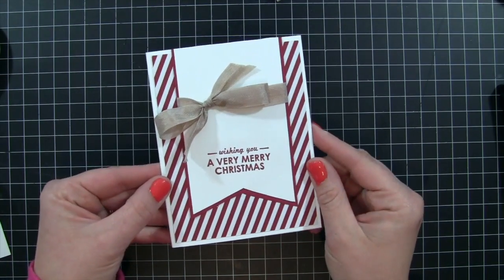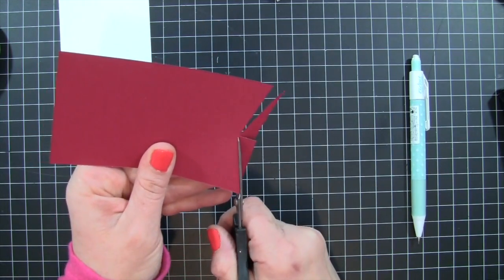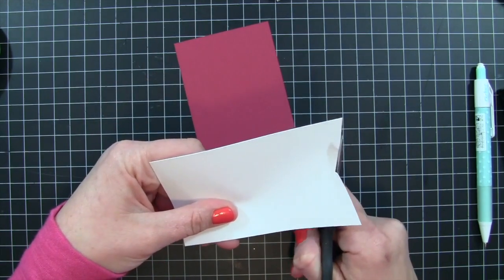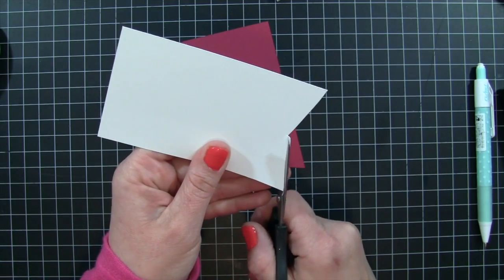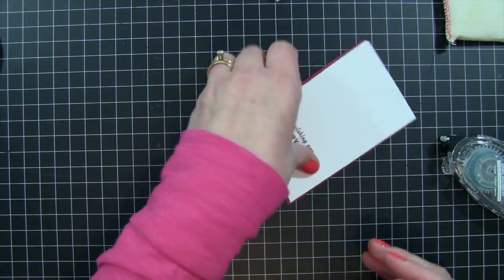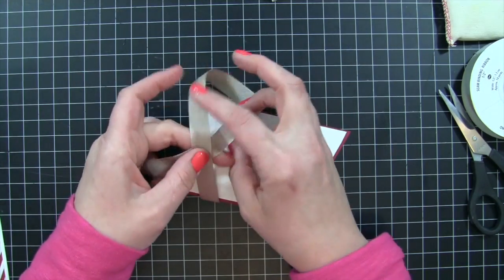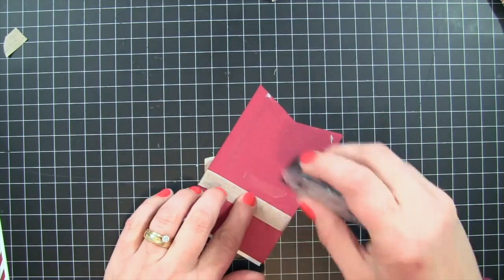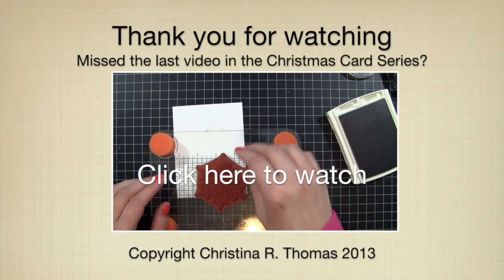Christmas Card #2: Wishing You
♥ EXPAND FOR MORE DETAILS AND SUPPLIES♥